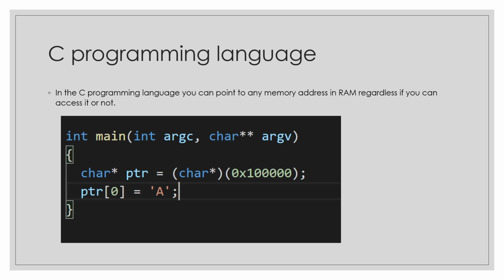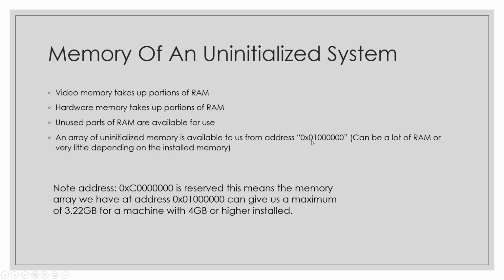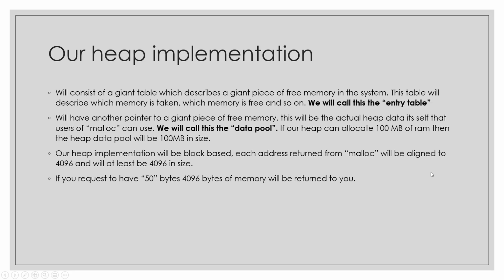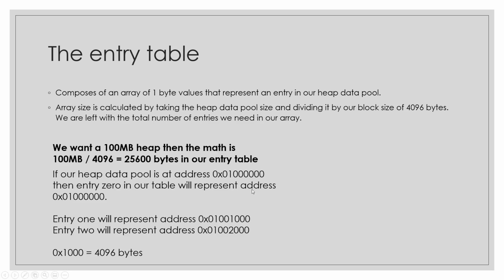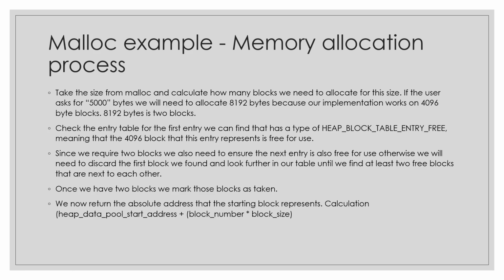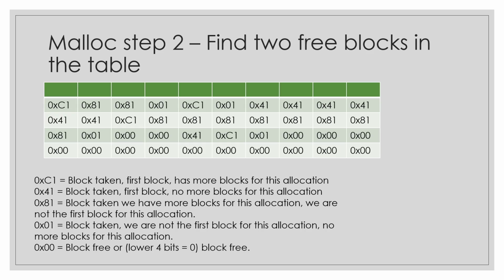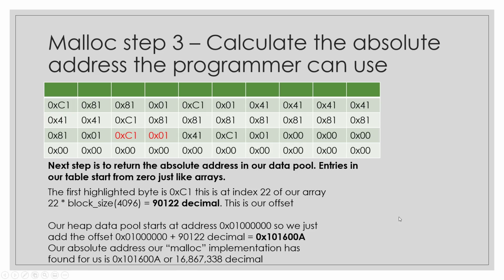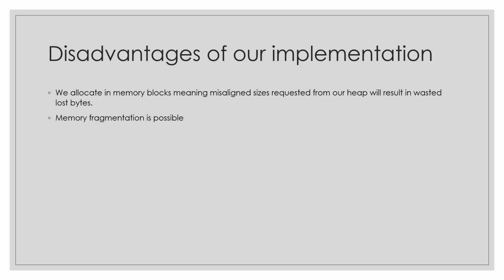Understanding The Heap And Memory Allocation - Kernel Development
In this lecture I discuss all about kernel development and memory allocation inside of a kernel.  This is a part of my operating system development course that can be found